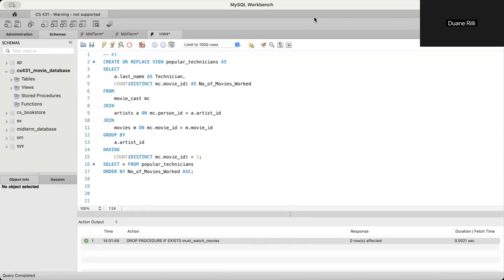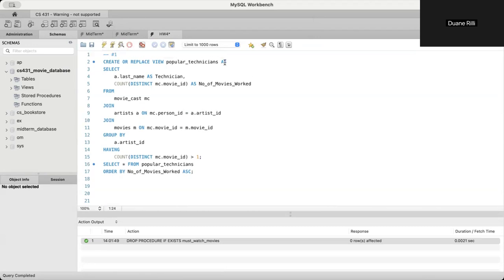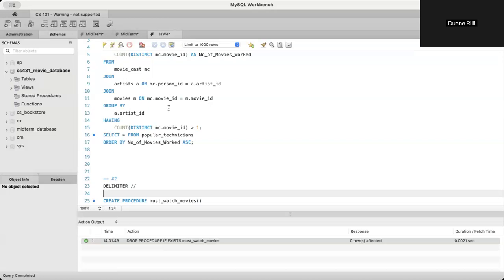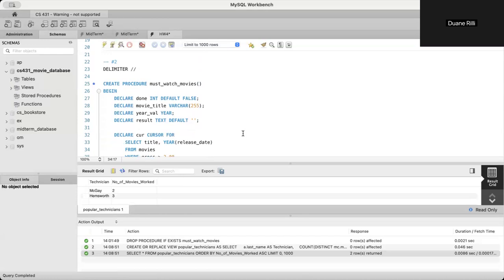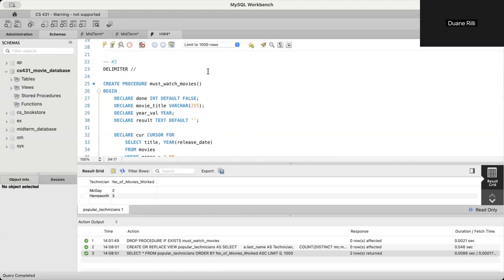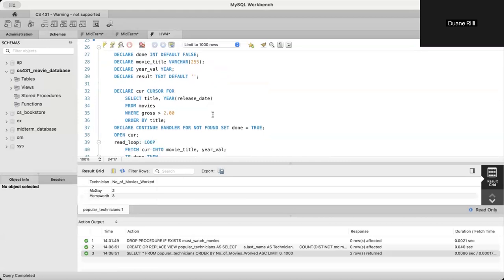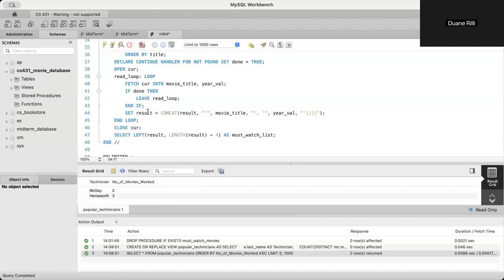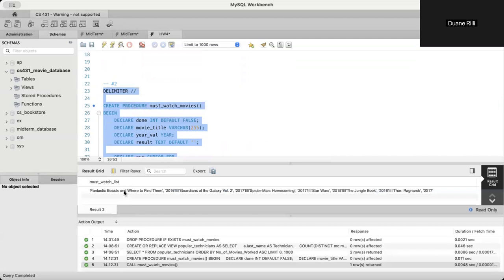CS-431 Assignment 4. Duane Rilli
Walk through of assignment 4